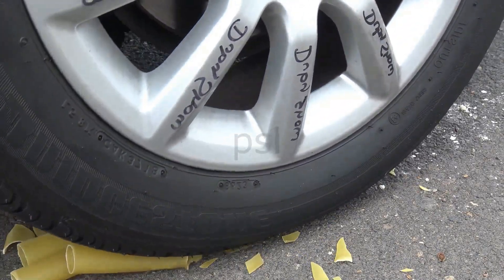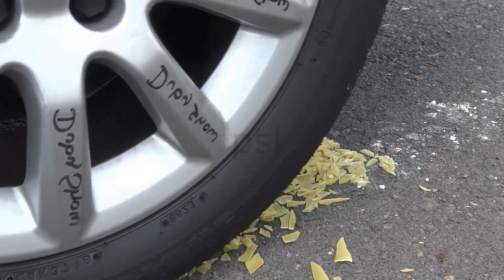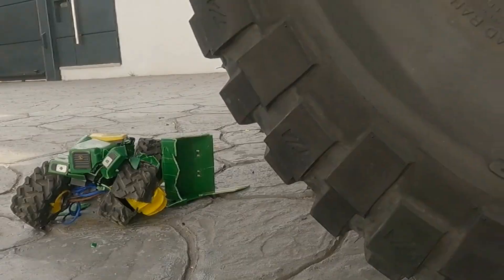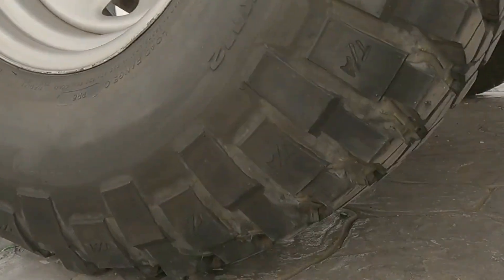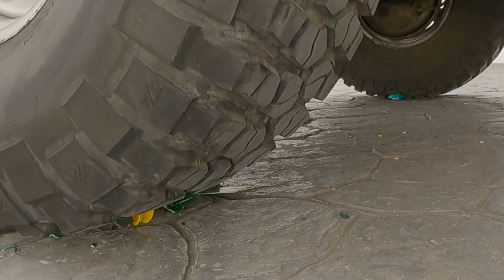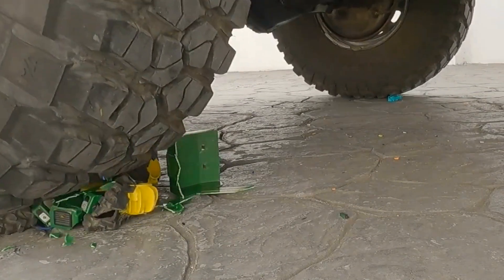Crushing Crunchy & Soft Things by Car! EXPERIMENT: Car vs Coca Cola, Food Long Balloons